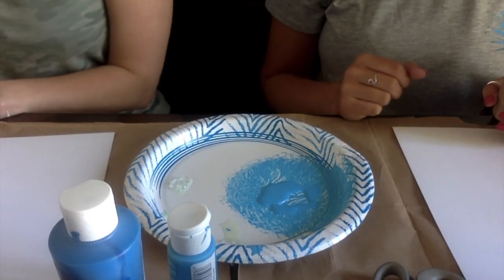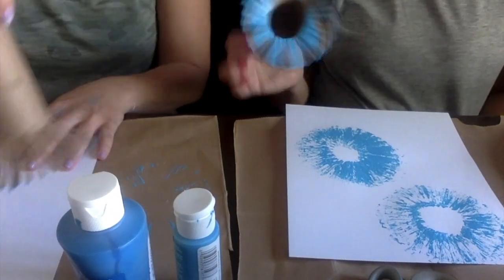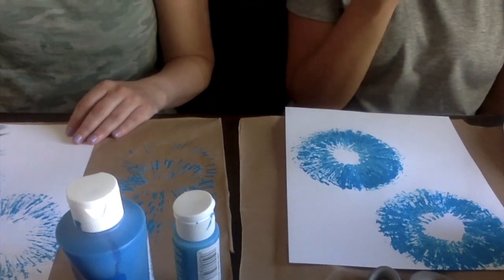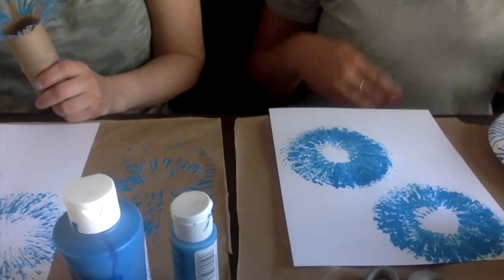K2 Art Tuesday 5-26-20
K Squared
Art Tuesday 5-26-20
West Bath School